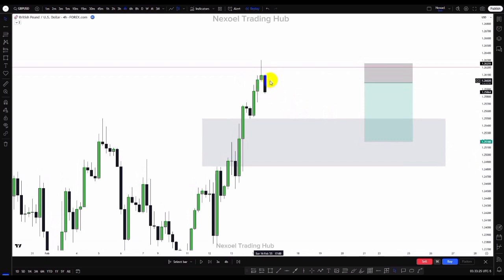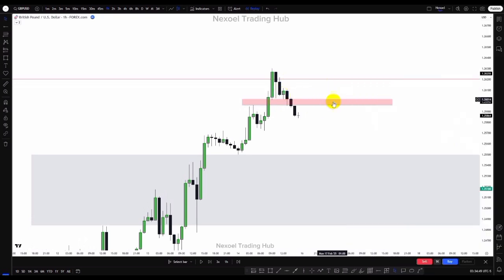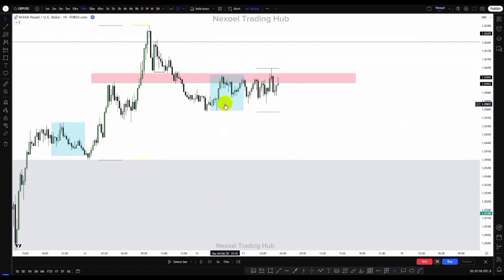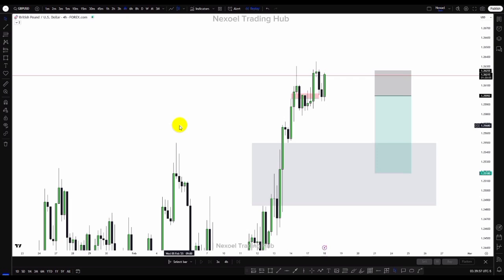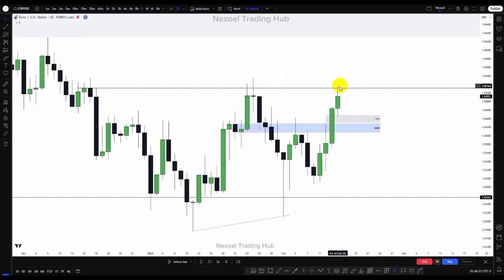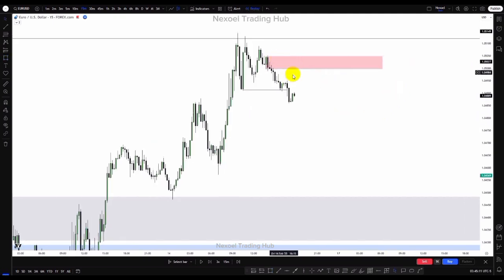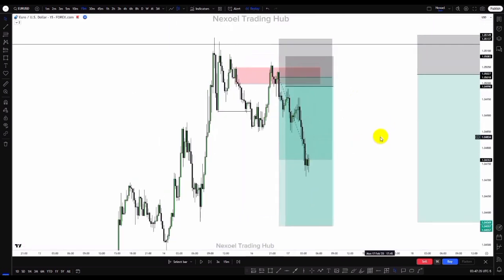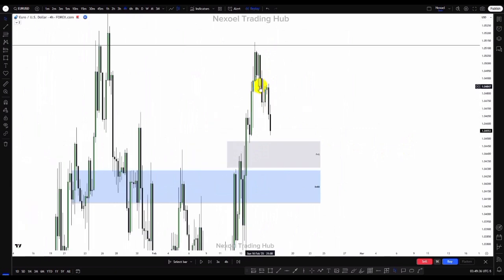Single Candle Order block (SCOB) & Structural Entry Model - GU and EU Trade Review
In this in-depth trade review, we'll dive into the world of single candle order blocks and structural entry models in Forex trading. These powerful trading strategies can help you identify high-probability trading opportunities, anticipate market movements, and maximize your profits.